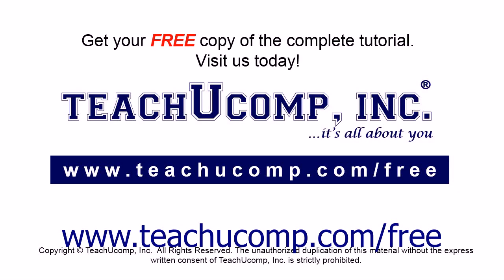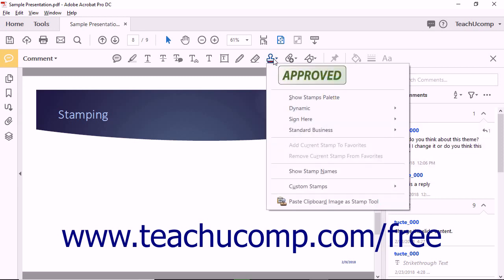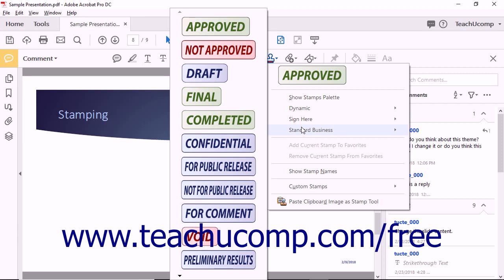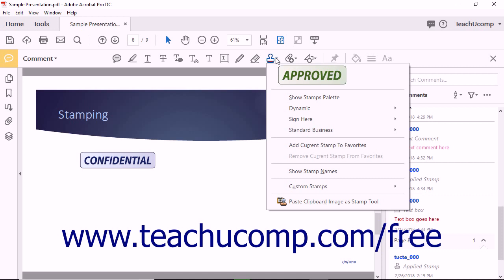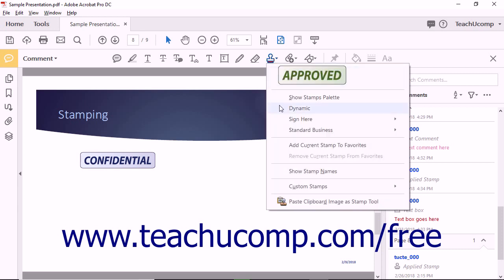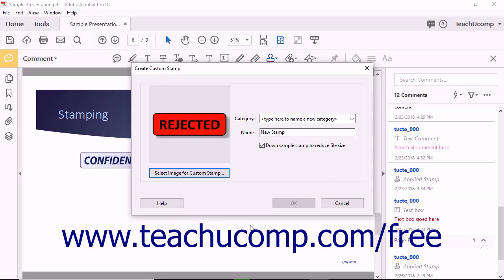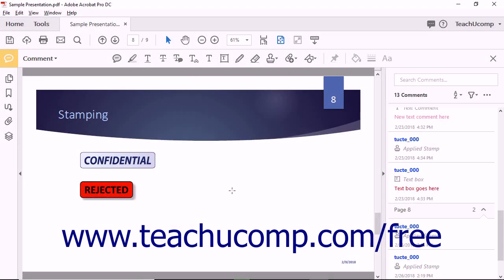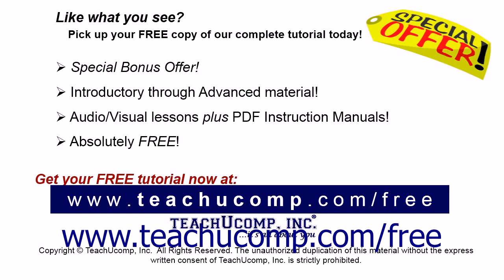Acrobat Pro DC Stamping and Creating Custom Stamps - Adobe Acrobat Pro DC Training Tutorial Course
Learn about Stamping and Creating Custom Stamps in Adobe Acrobat Pro DC Visit us today!